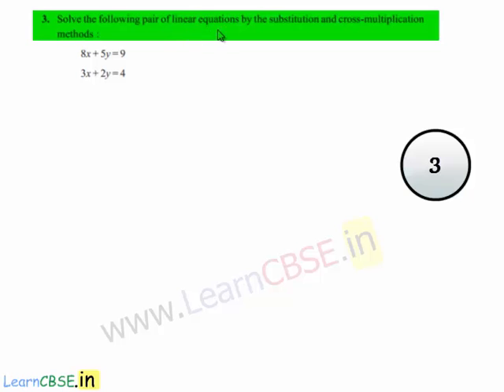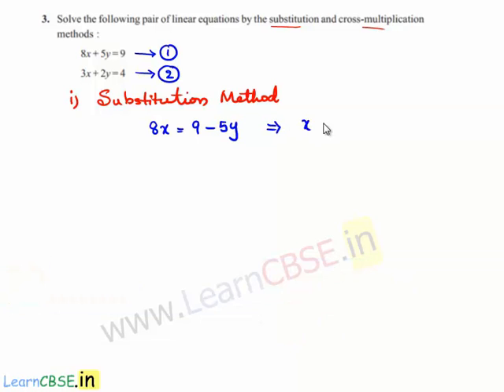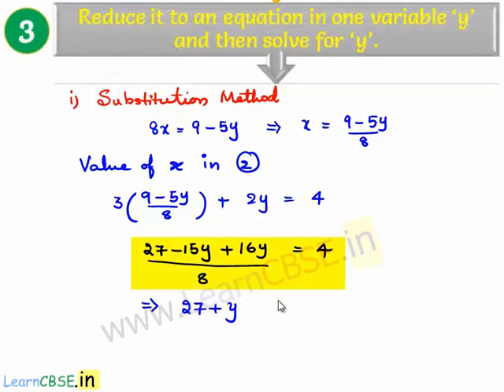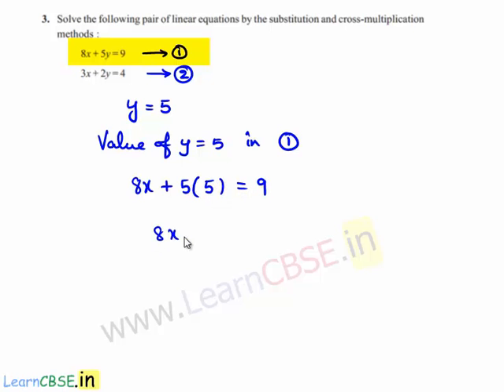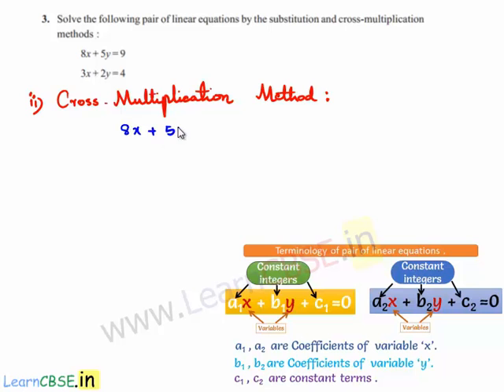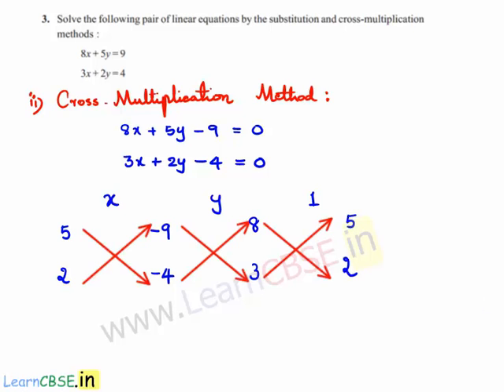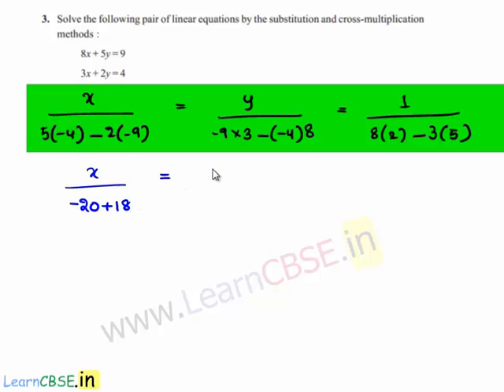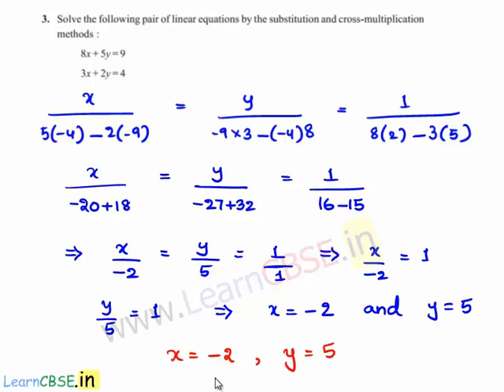Algebraic Methods | Elimination & Cross-Multiplication Method for solving systems of equations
Solving Pair of linear equations by Elimination & Cross-Multiplication Method | Algebraic Methods of Solving equations.

00:02 Q3. Solve the following pair of linear equations by the substitution and cross-multiplication
methods :8 x + 5 y = 9 ; 3 x + 2 y = 4
03:18 Solving equations by cross-multiplication

Specific Objective:
Solving the pair of linear equations by cross multiplication method
Description: This task is designed to solve the pair of linear equations by cross multiplication
method.
Execution: Teacher will explain the procedure for solving pair of linear equations by cross
multiplication. Worksheets will then be distributed and students will solve the worksheets.
Teacher may conduct a class discussion for follow up.
Parameters for Assessment:
. Able to recognize the coefficients of the variables in both the equations.
. Able to apply the formula correctly depending upon the equations being ax+ by+ c=O or ax+ by=c.
. Able to do the cross multiplication correctly.
. Able to get the required solution.

learncbse.in
CBSE class 10 maths NCERT Solutions Chapter 3 Pair of linear equations
NCERT solutions for class 10 maths Pair of linear equations
graphical representation Graphical Method algebraical Method parallel coincident consistent, or inconsistent Algebraic Methods of Solving a Pair of Linear Equations  Substitution Method
 Elimination Method Cross - Multiplication Method
Common core Math Pair of linear equations